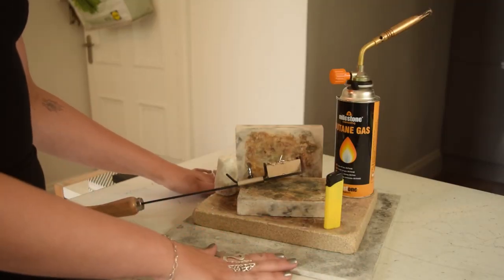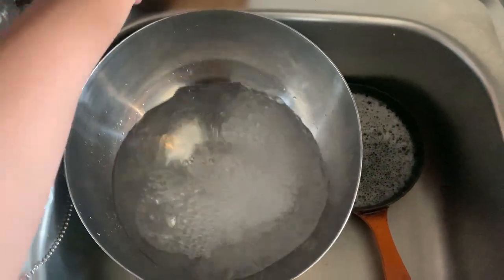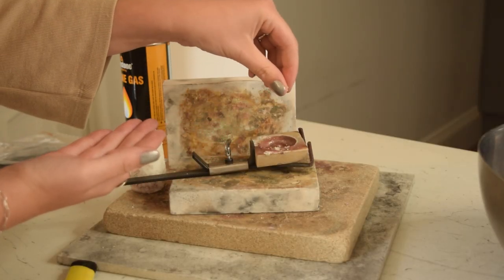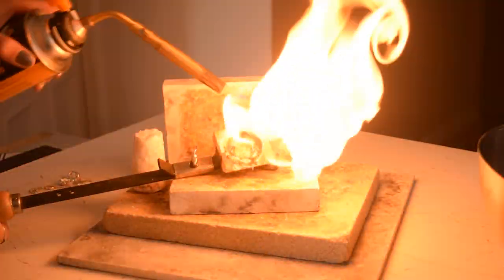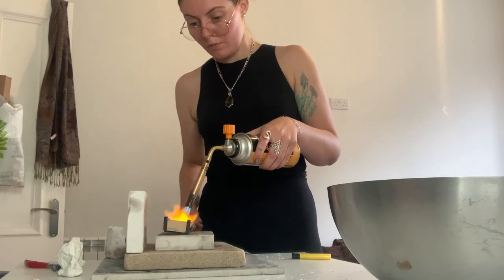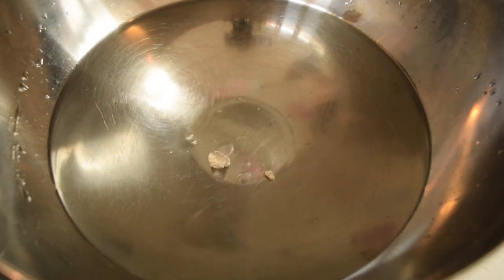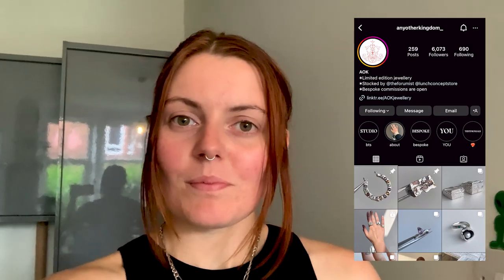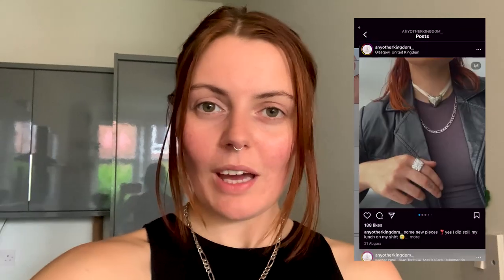how to water cast organic silver & gold shapes | crucible preparation | easy tutorial for beginners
In this video learn how to water cast your scrap silver or gold & produce unique one-of-a-kind silver shapes.

This process is straightforward, it is beginner-friendly and can be done at home with the correct safety equipment. You can make some exciting and unique pieces of jewellery from your water castings.

Much love,

AOK

Music
Mama by Emmit Fenn